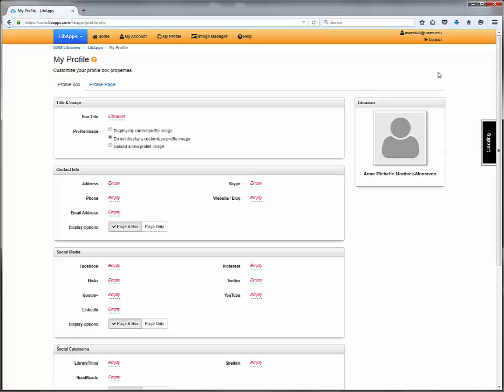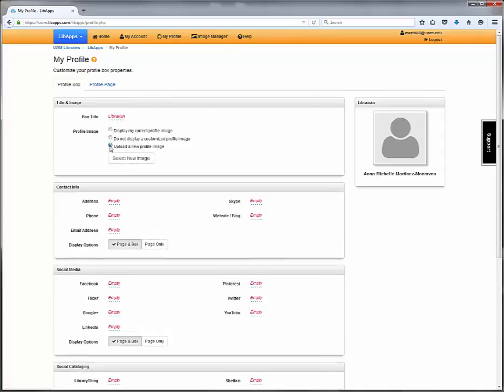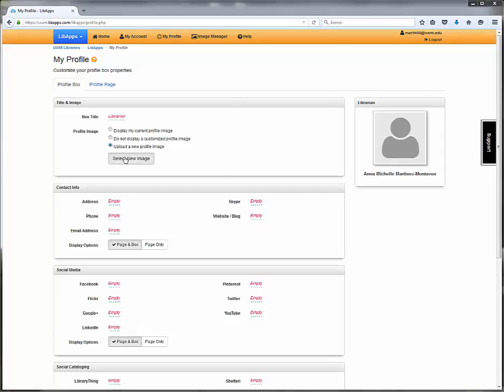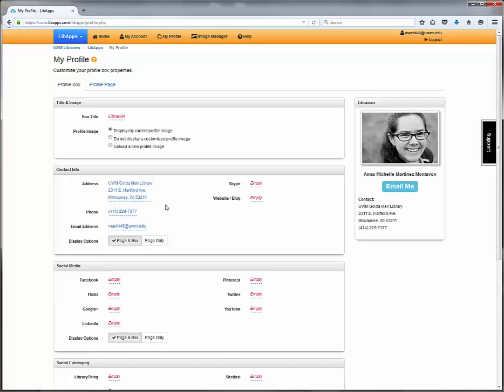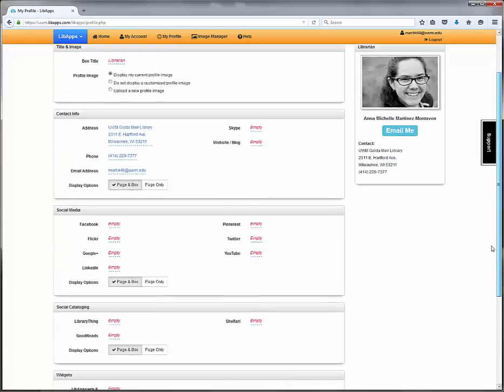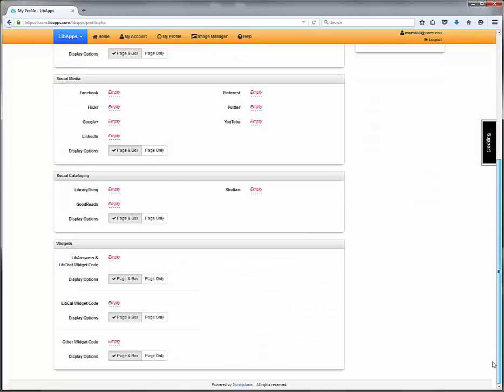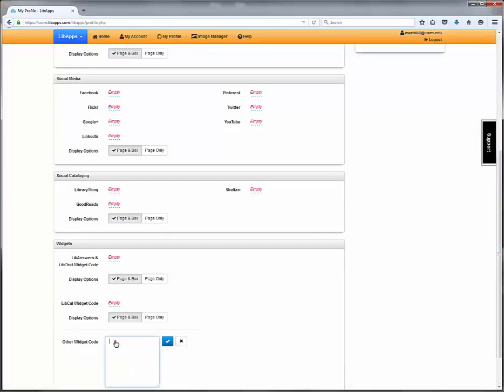Setting up your LibGuides profile